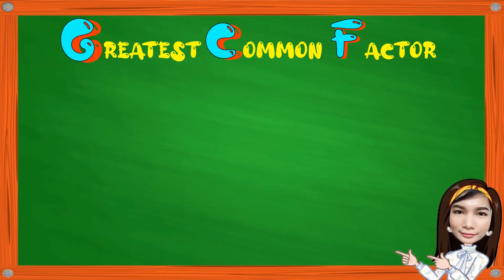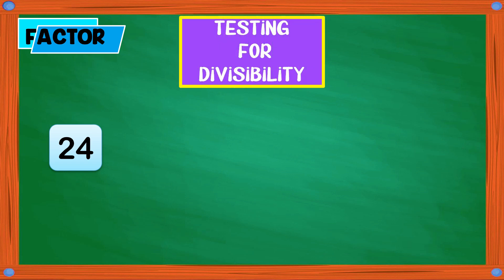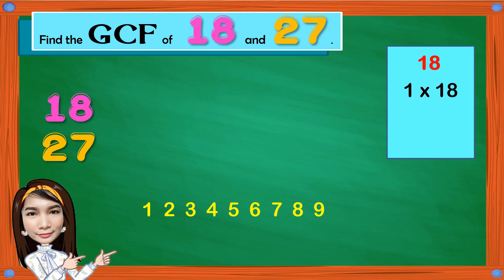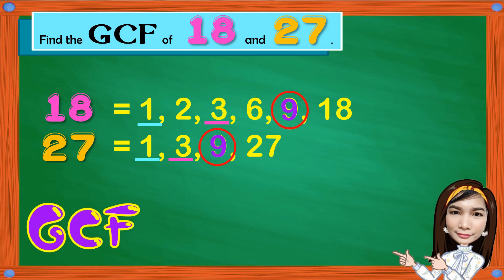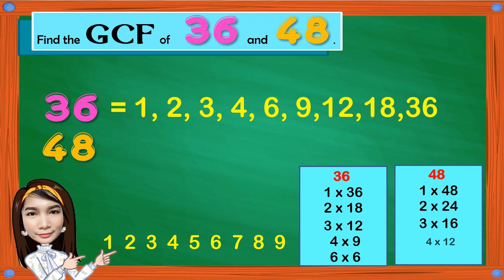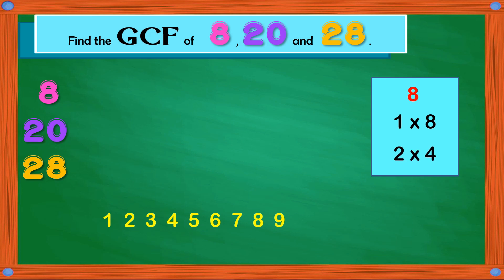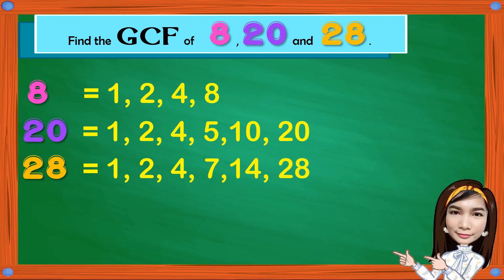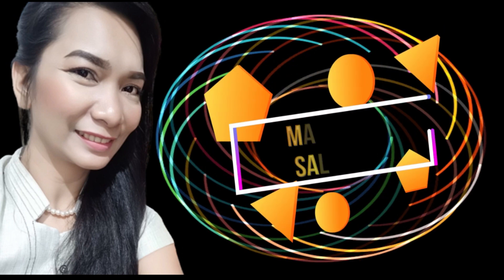Finding Greatest Common Factor(GCF) using Listing Method-BASICLESSON#3 | Teacher Jeanne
In this video, you will learn about factoring. You must build a solid foundation for learning and mastering basics and different techniques. You must keep on practicing so you will have better problem-solving skills. These videos are essential on various topics in Mathematics such as advanced algebra, trigonometry, calculus, statistics,  etc..

Note: Please Memorize or Master your Multiplication Table

References

DepEd Grade 7 Mathematics Teaching Guide

Oronce,  O. A., Mendoza, M.O. (2018), Grade 7 Mathematics: Exploring Math. Rex Publishing, Manila,  Philippines.